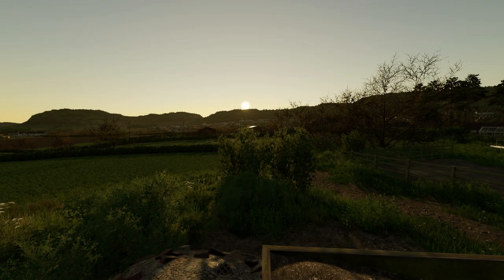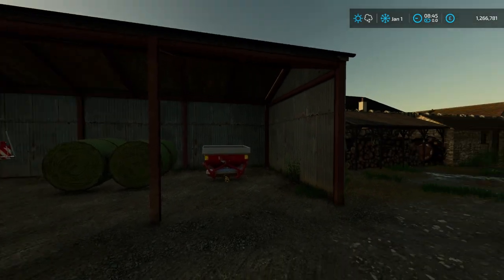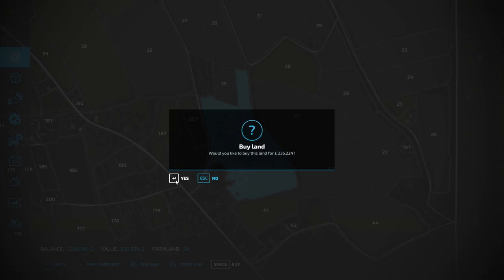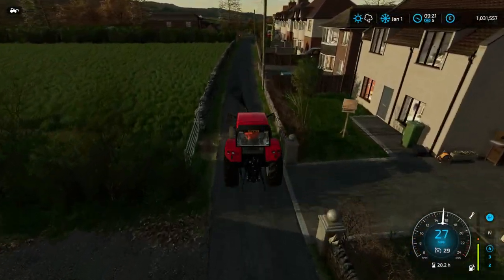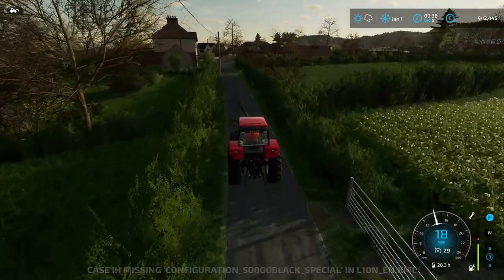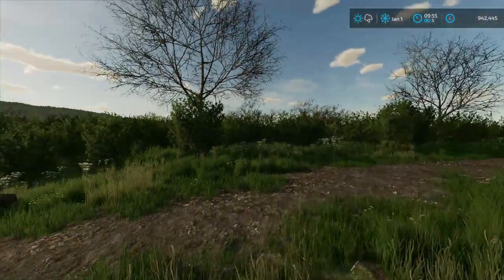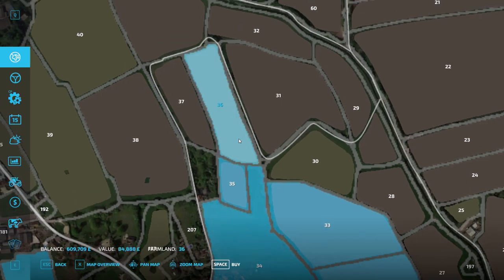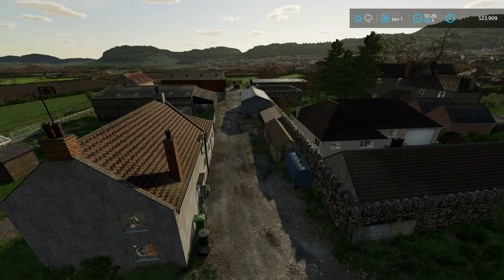Our New Farm | Beef Empire | Court Farm | FS22 - Ep1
We're getting familiar with Our New Farm called Elmcroft Farm on Court Farm Country Park by OxygenDavid, this is a continuation of the Attingham Beef Empire bring our Cow old equipment and a few other things!